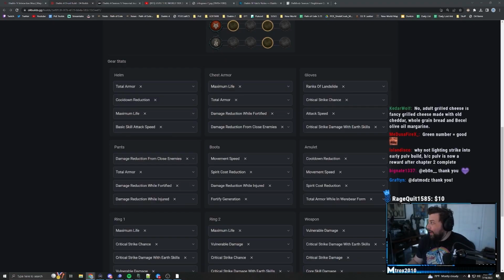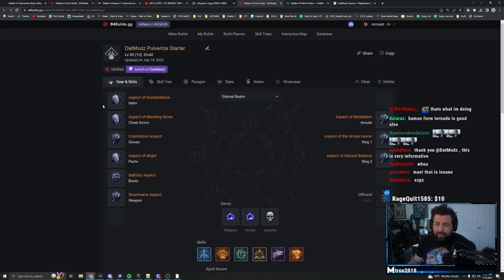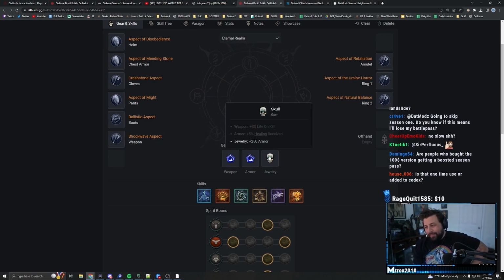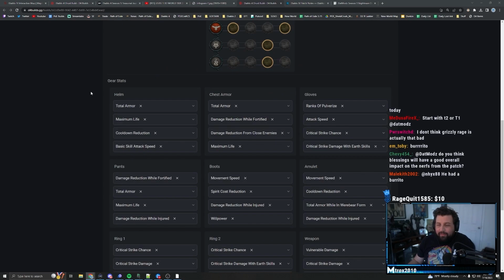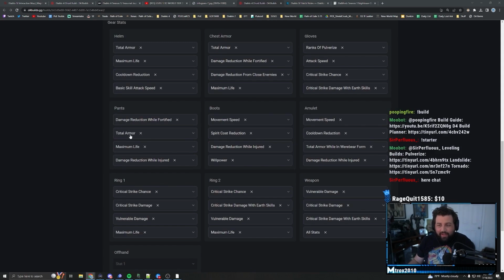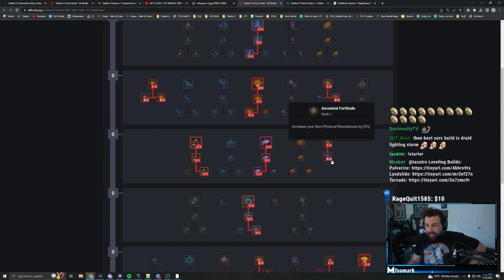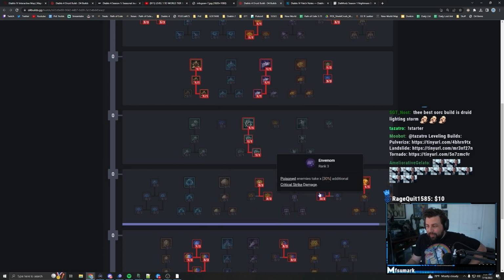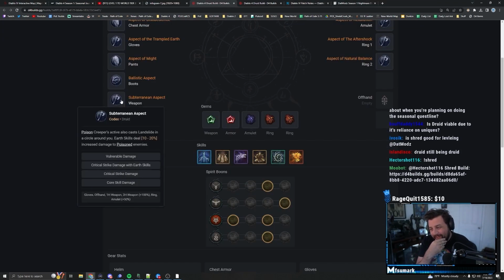PULVERIZE Druid Leveling Build Guide Diablo 4 Season 1: Malignant (HARDCORE VIABLE)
This Is the pulverize build I have used to level a couple of times no uniques needed to get this bad boy up and running druid levelling is notoriously rough, but I hope this build makes it a little more enjoyable and helps you get to end game!